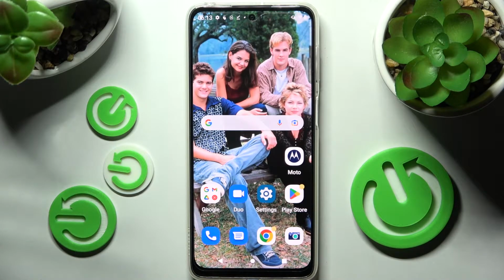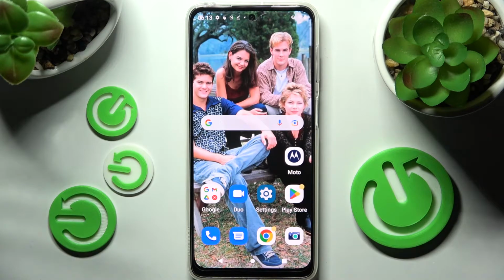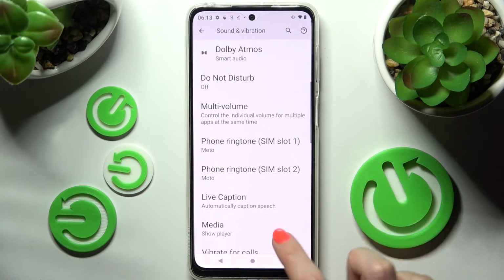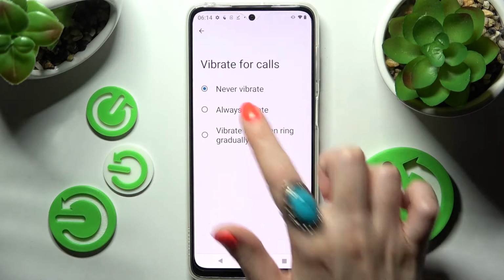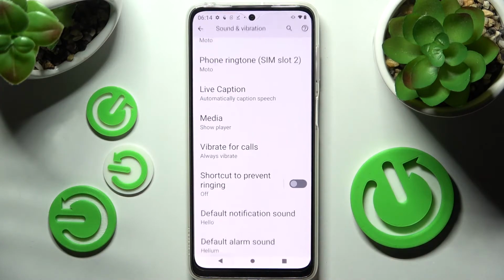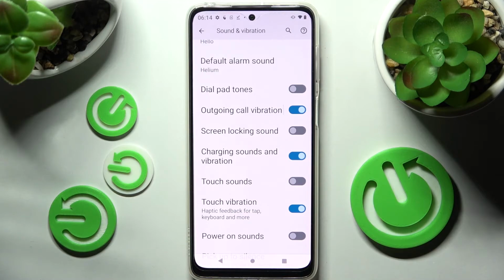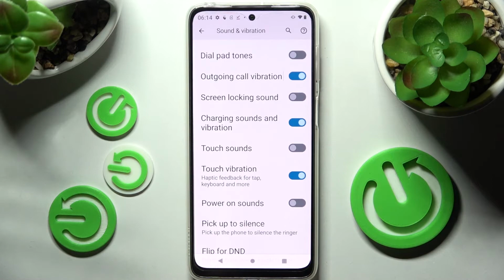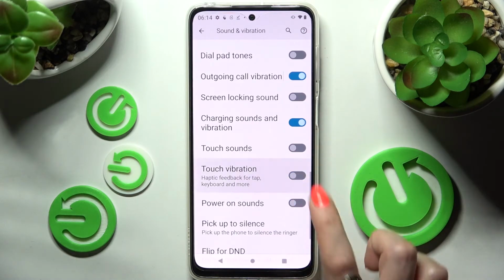How to Find and Enter the Vibration Settings on MOTOROLA Moto G42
Learn more about the MOTOROLA Moto G42:
Today we are going to demonstrate how you can find and access the vibration section of sound settings on the MOTOROLA Moto G42 smartphone. Therefore, if you had any issues or difficulties with managing the vibration options on the MOTOROLA Moto G42 mobile device.

How to access the vibration settings on MOTOROLA Moto G42? How to change the vibration settings on MOTOROLA Moto G42? How to manage the vibration settings on MOTOROLA Moto G42? How to configure the vibration settings on MOTOROLA Moto G42?